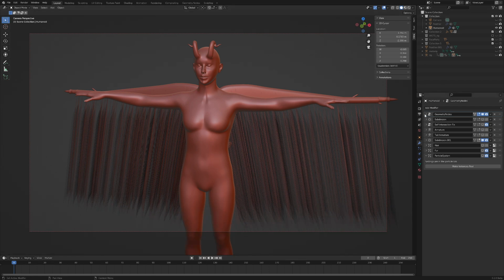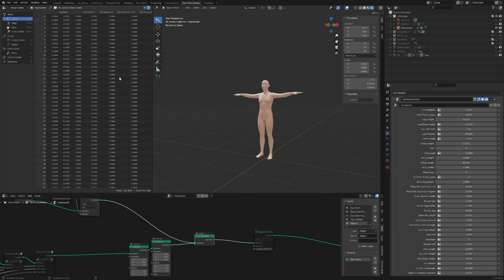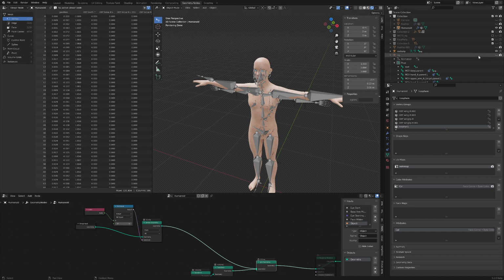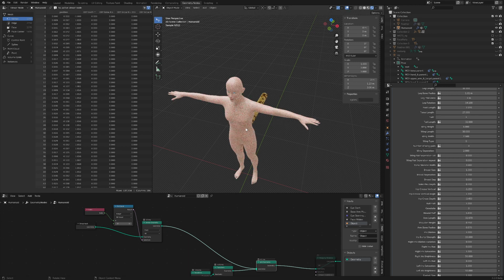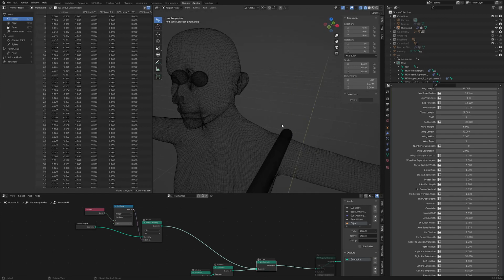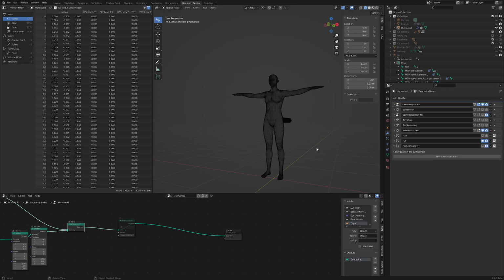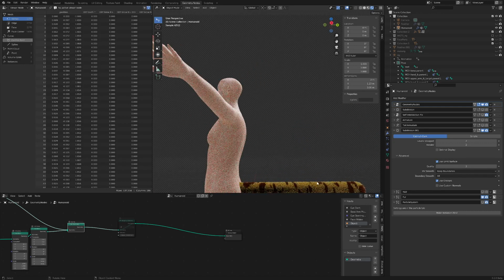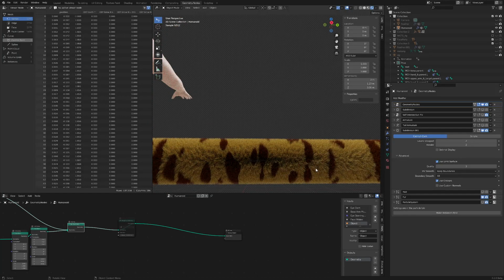Blender Unleashed: WIP 100% Procedural Humanoid. Complete rework done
WARNING: If you're offended by seeing pixels that resemble barbie dolls, please run away screaming.

Re-did entire project from scratch to improve quality and ensure animation quality topology.